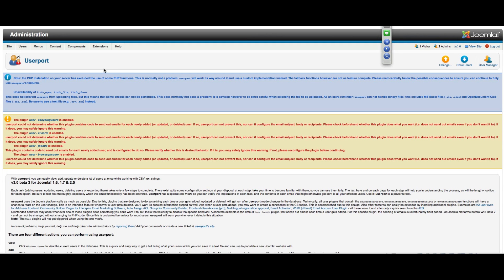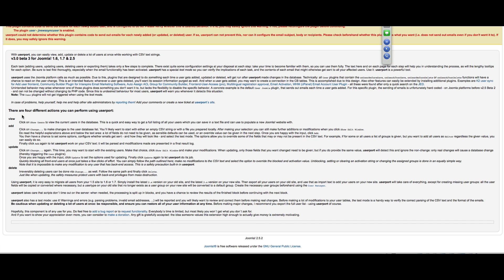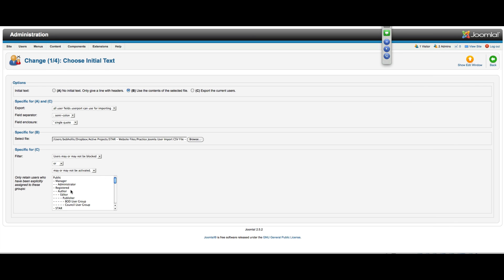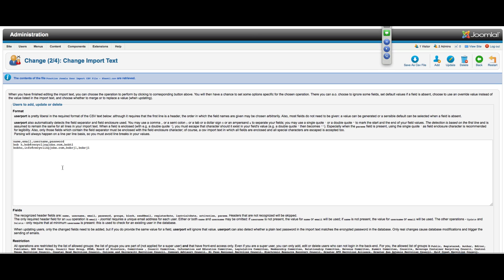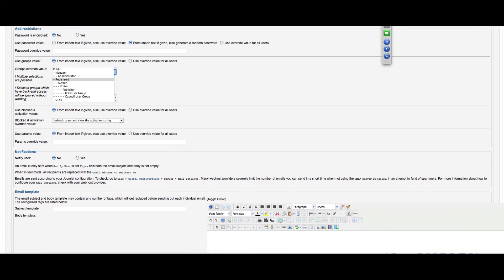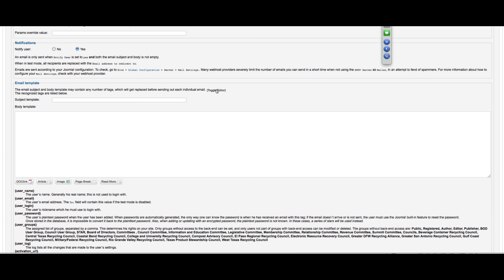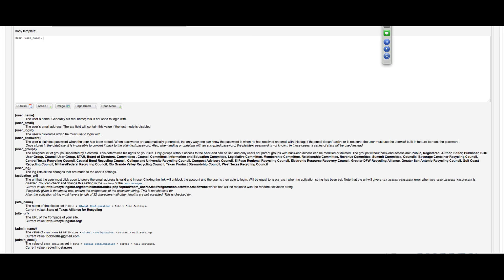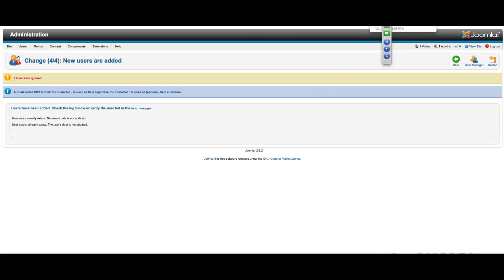joomla-userport-import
Import people into joomla with userport